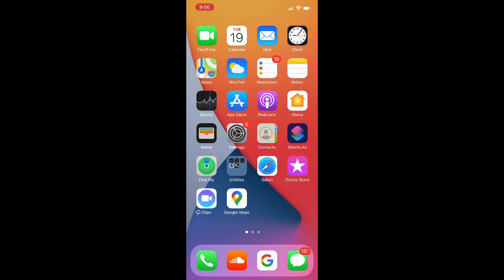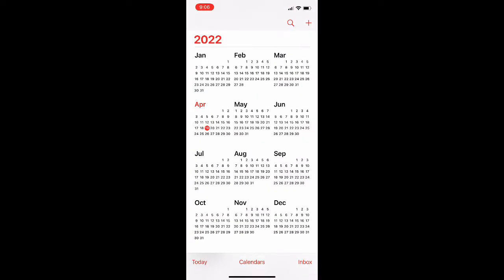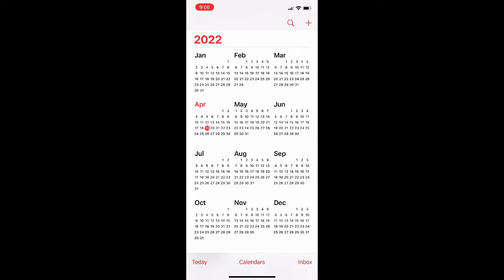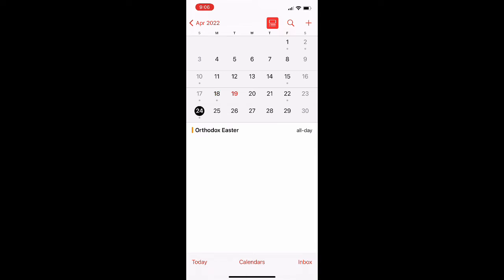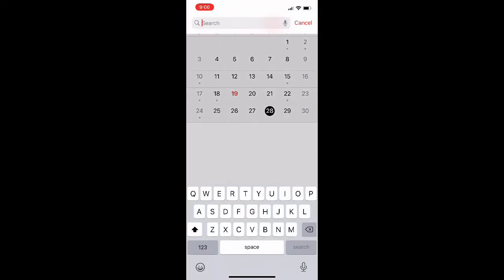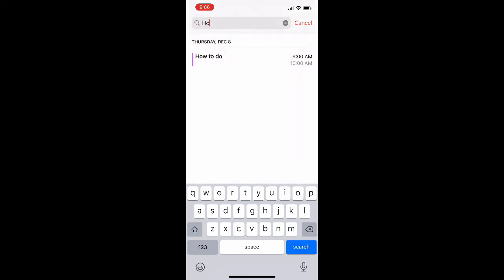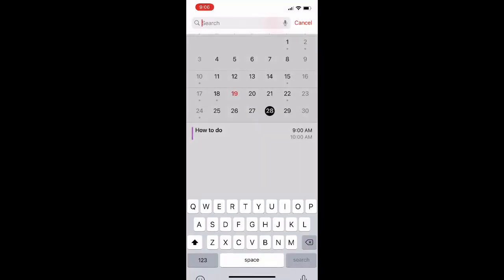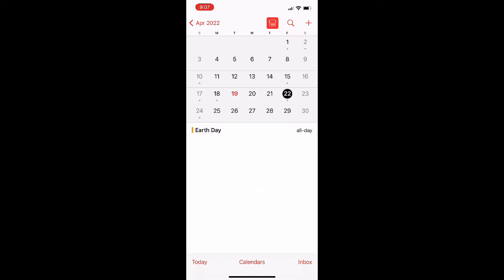How to Search For An Event on iPhone Calendar App